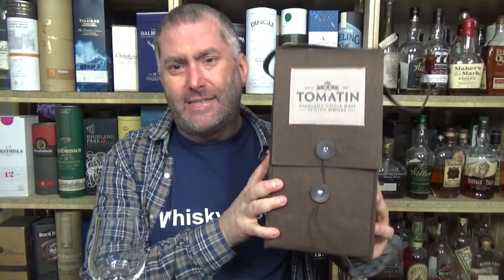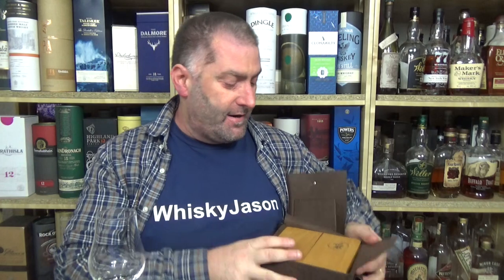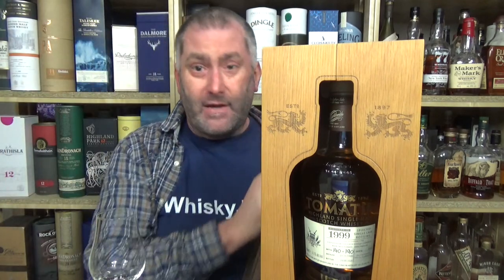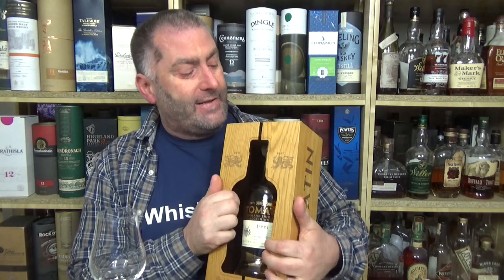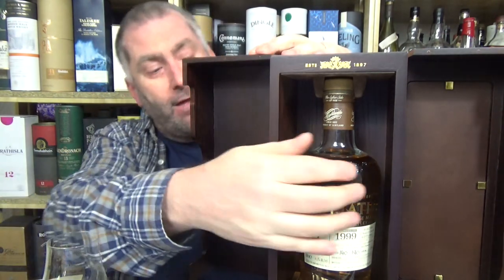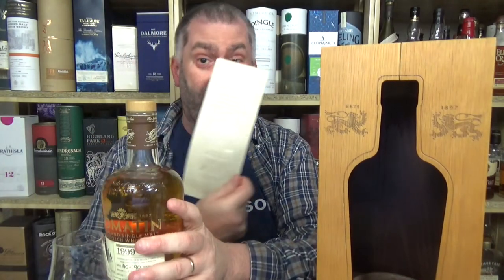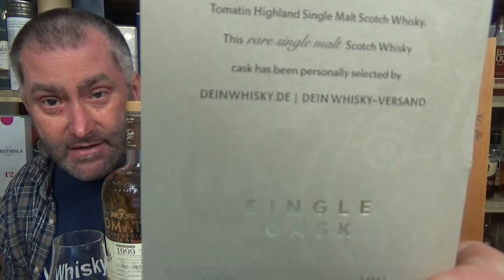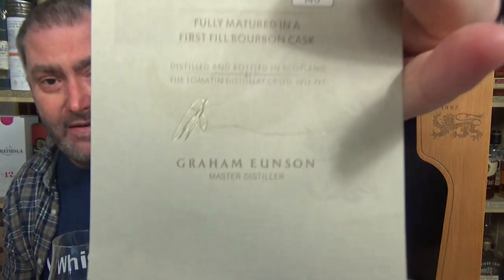Tomatin aged 20 years 1999/2020 Cask #34159 for deinwhisky.de Scotch Whisky Review from WhiskyJason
WhiskyJason reviews Tomatin aged 20 years 1999/2020 with 53% ABV Cask #34159 for deinwhisky.de Single Malt Scotch Whisky